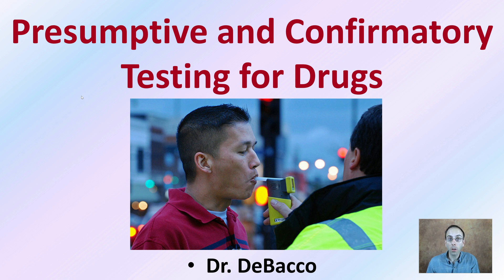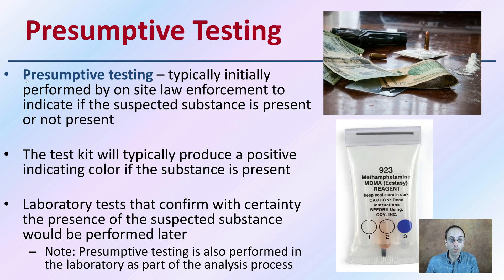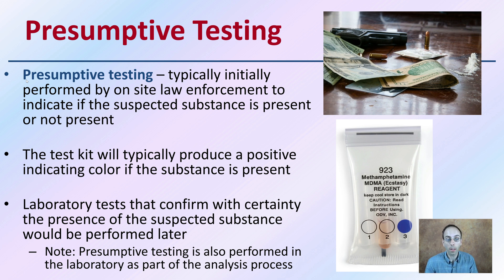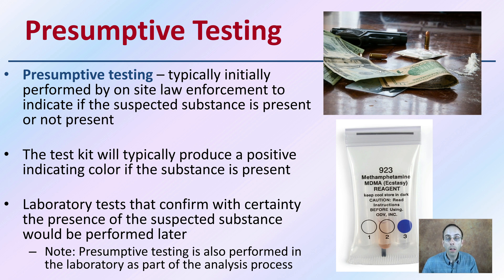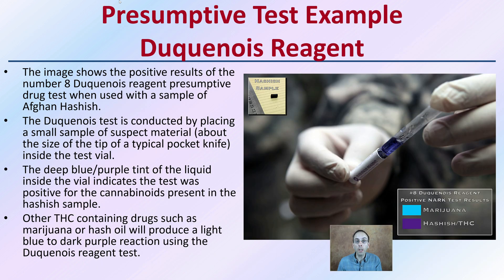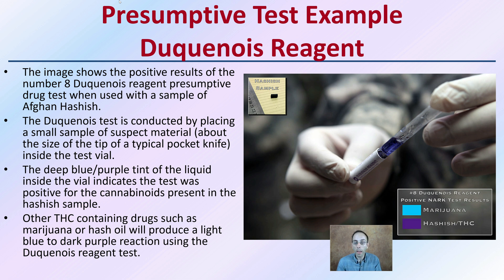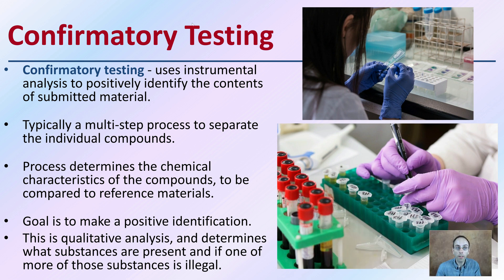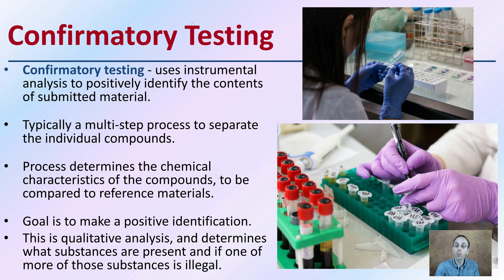Presumptive and Confirmatory Testing for Drugs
Presumptive Testing
Presumptive testing – typically initially performed by on site law enforcement to indicate if the suspected substance is present or not present

The test kit will typically produce a positive indicating color if the substance is present

Laboratory tests that confirm with certainty the presence of the suspected substance would be performed later
Note: Presumptive testing is also performed in the laboratory as part of the analysis process

Presumptive Test Example: Duquenois Reagent
The image shows the positive results of the number 8 Duquenois reagent presumptive drug test when used with a sample of Afghan Hashish.
The Duquenois test is conducted by placing a small sample of suspect material (about the size of the tip of a typical pocket knife) inside the test vial.
The deep blue/purple tint of the liquid inside the vial indicates the test was positive for the cannabinoids present in the hashish sample.
Other THC containing drugs such as marijuana or hash oil will produce a light blue to dark purple reaction using the Duquenois reagent test.

Confirmatory Testing
Confirmatory testing - uses instrumental analysis to positively identify the contents of submitted material.
Typically a multi-step process to separate the individual compounds.
Process determines the chemical characteristics of the compounds, to be compared to reference materials.
Goal is to make a positive identification.

This is qualitative analysis, and determines what substances are present and if one of more of those substances is illegal.

*Due to the description character limit the full work cited for "Presumptive and Confirmatory Testing for Drugs" can be viewed